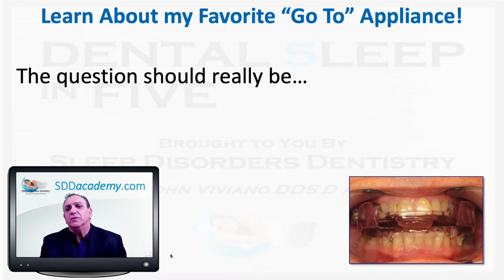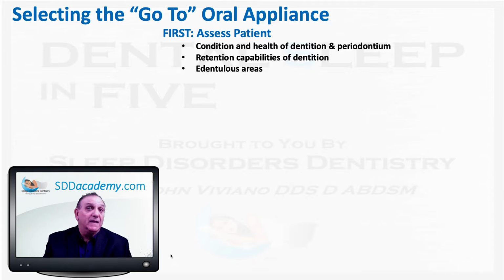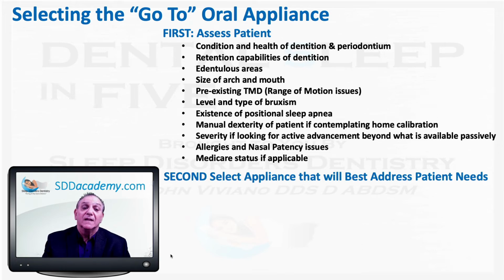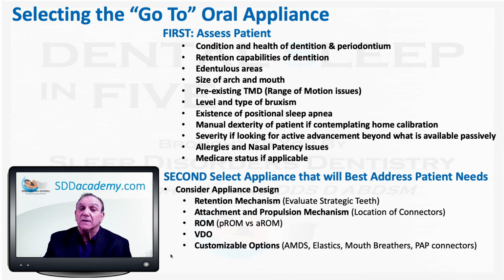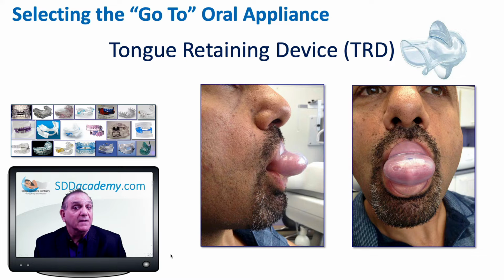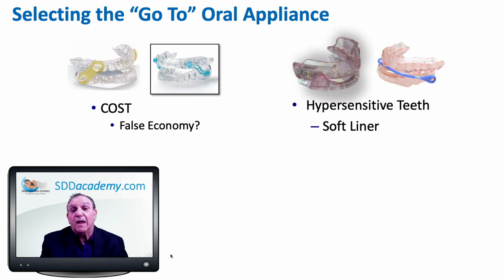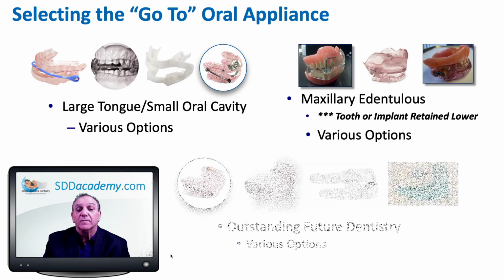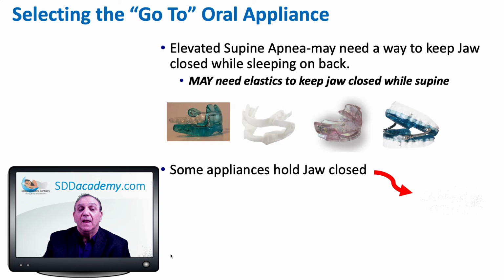DENTAL 5LEEP IN FIVE Episode VI: Learn About My Favourite "Go To" Appliance!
My favourite "Go To" OSA appliance revealed! Do you have a favourite "Go To" appliance? Let's compare notes...